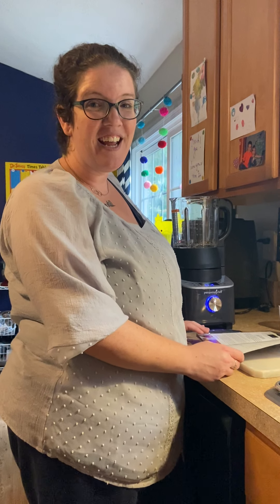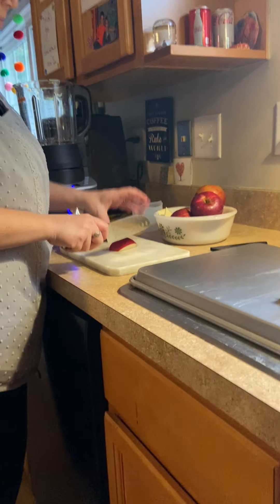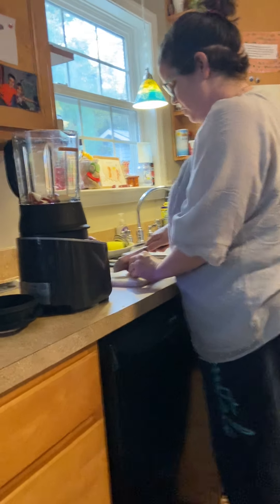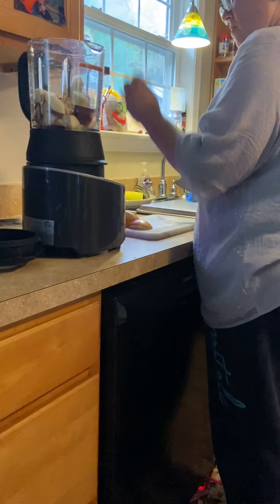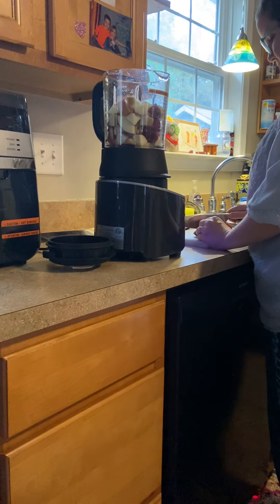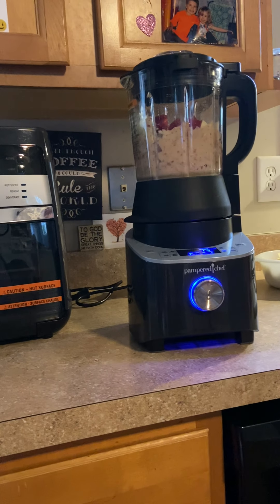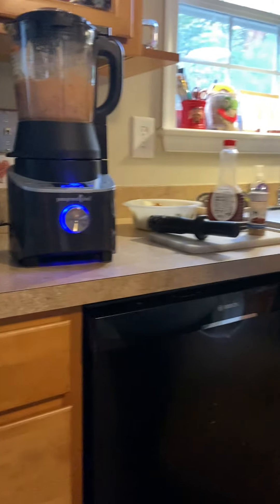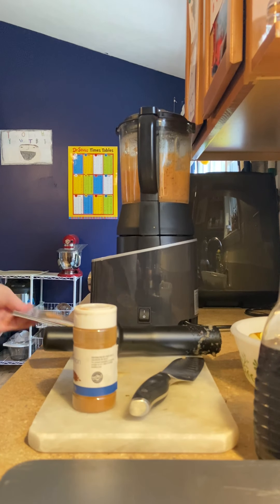Applesauce in the Pampered Chef Deluxe Cooking Blender